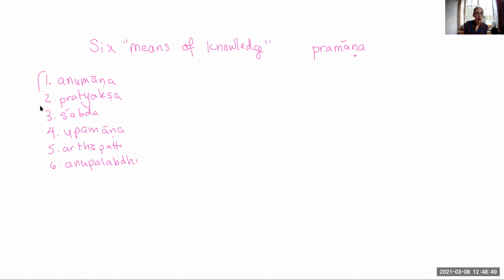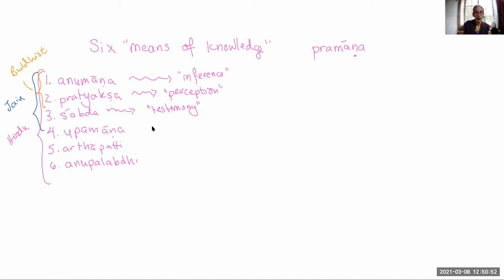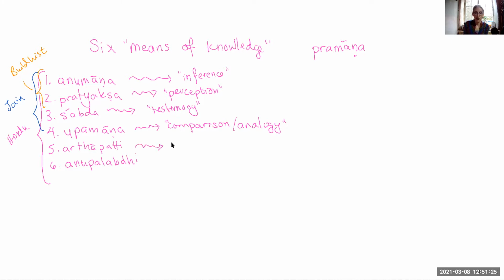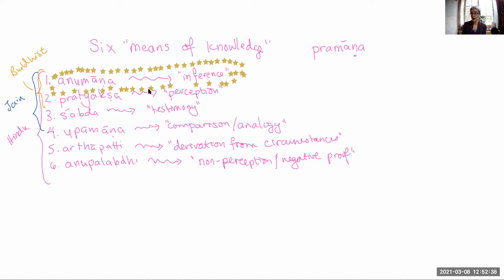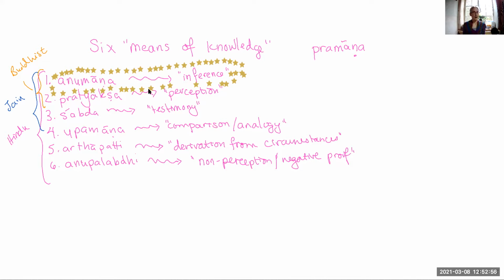What is Logic? #139: The Six Pramāna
Video #139: The Six Pramāna